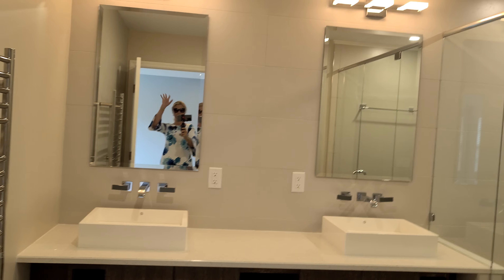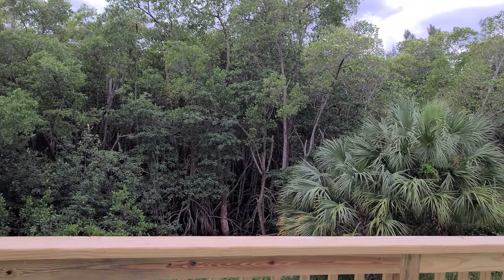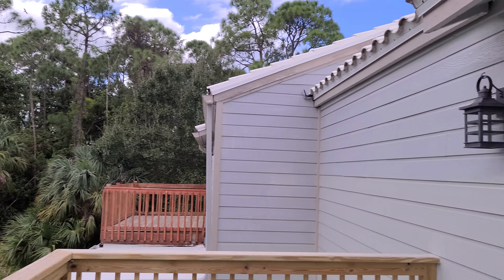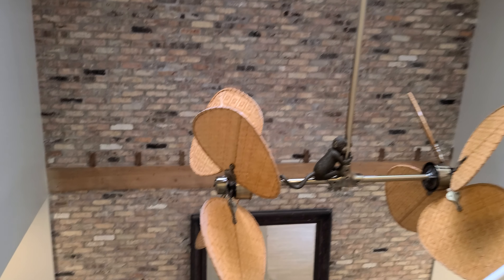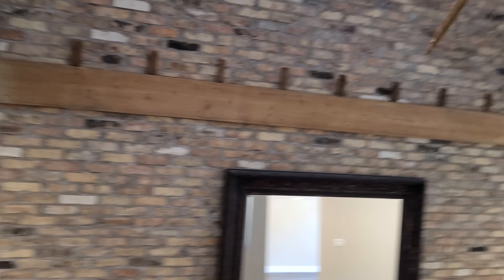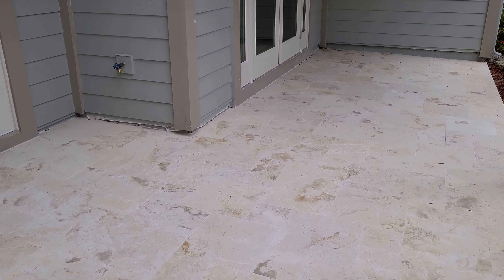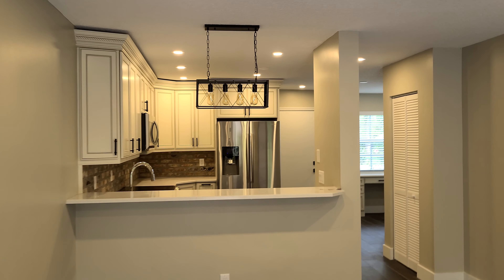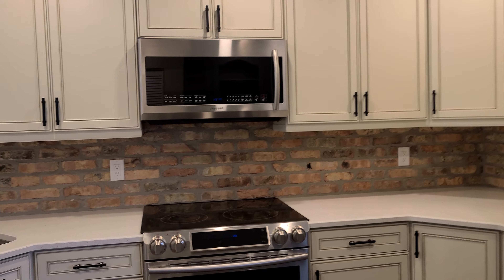Tequesta, FL North Passage townhouse for sale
check out this updated townhouse on Loxahatchee River in Tequesta, Florida gated community with golf club access.